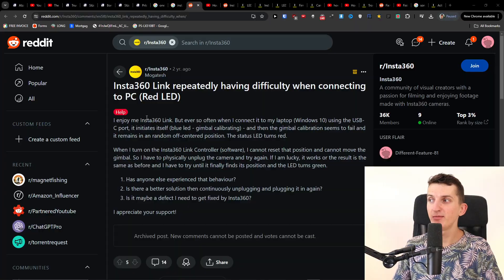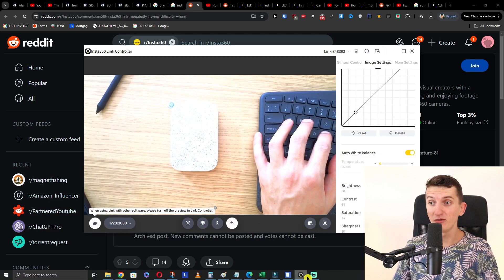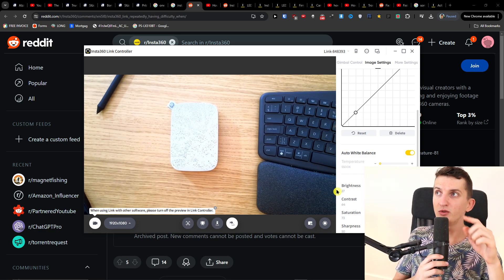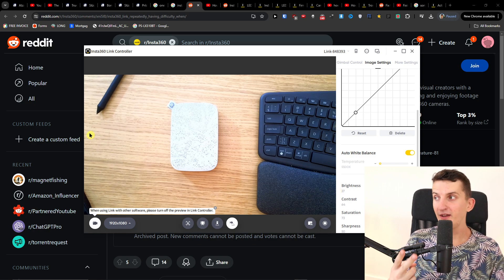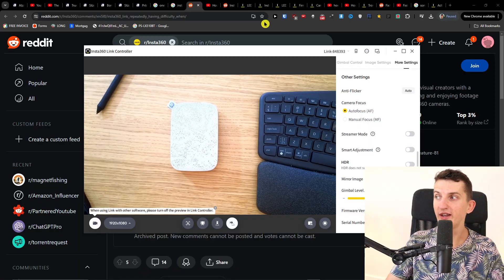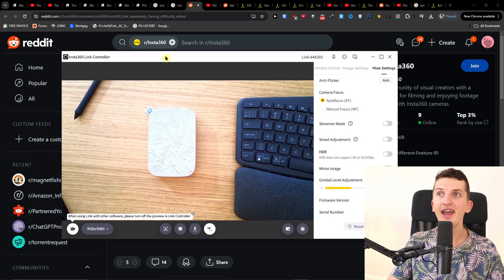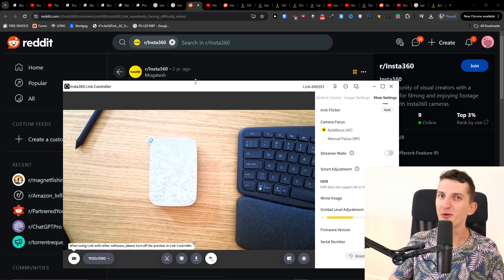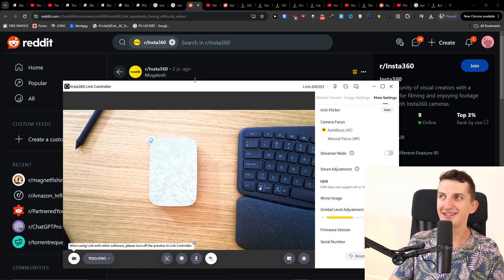Insta360 Link Not Working/Red Light Problem - Tips for Solution